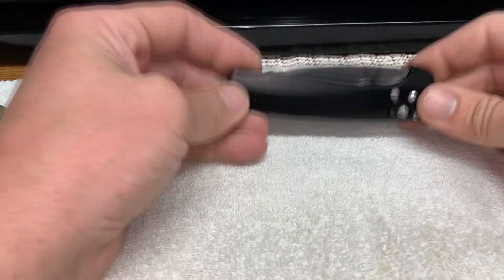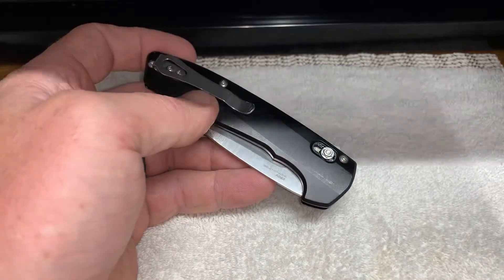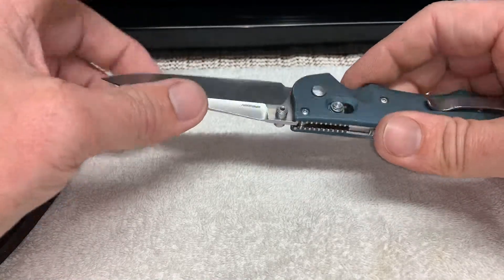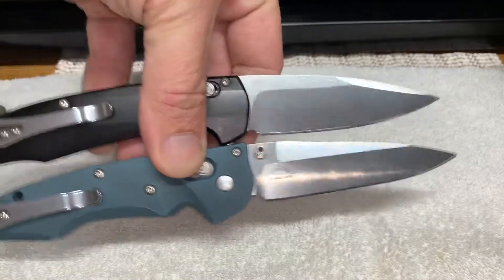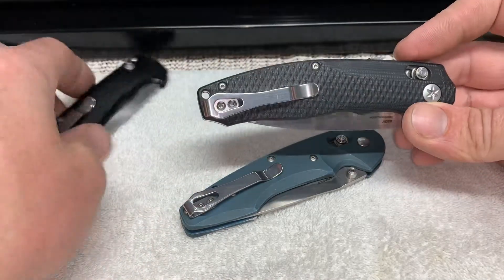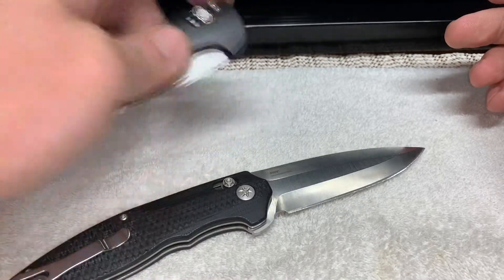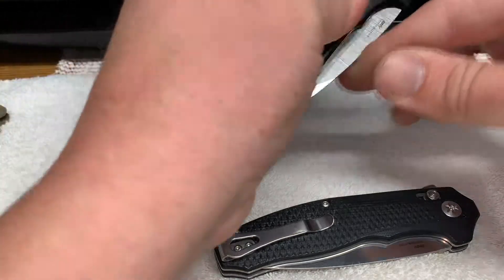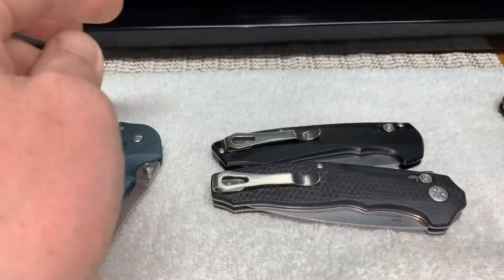Benchmade Arcane / Amicus 490 with special guests, Emissary & Vector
The Arcane / Amicus is very similar to the Emissary. I was never really interested in the Arcane until I was sharpening one for a buddy. I love my Emissary and now I love the Arcane as well.